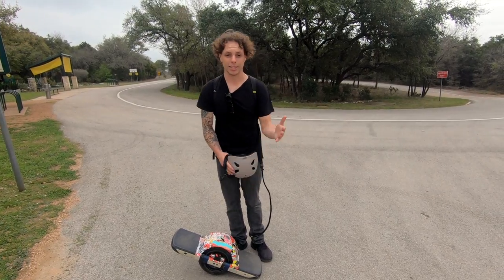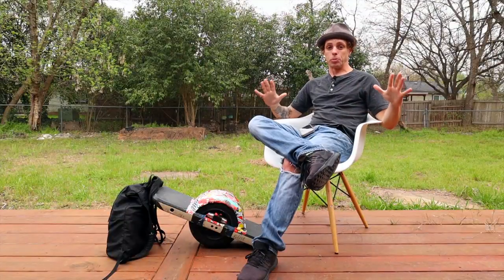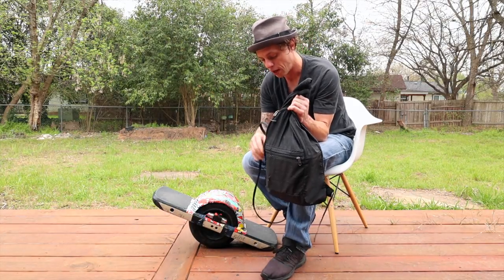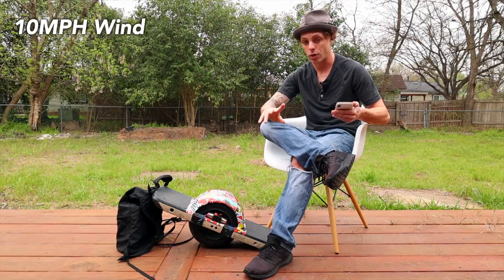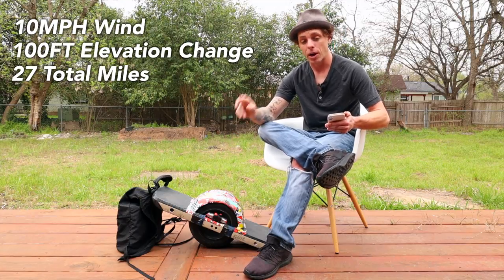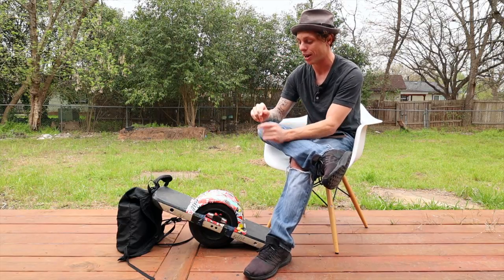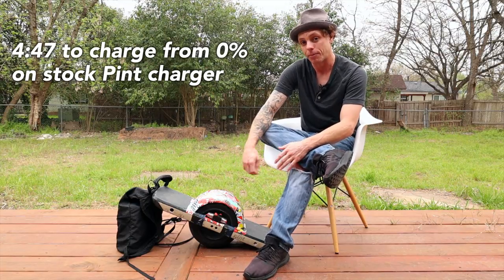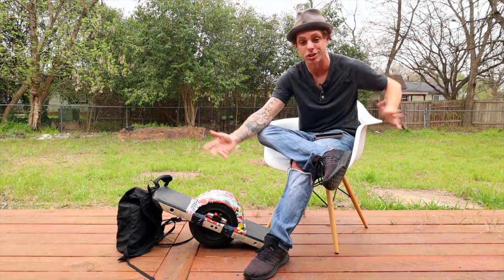Onewheel Pint Extended Battery Range Test - 5.0AH Battery VNR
After installing the 5.0AH VNR setup on my Onewheel Pint I've been itching to take it out for a full range test. In this video I run it all the way from 100% to 1% to see in real world conditions what mileage you can expect to get. I was blown away at the result. Forgot to mention in the video the entire ride was in Pacific mode.

Questions? Leave them down below and I'll do my best to answer them.

*** 4/4/2020 Update - The circuit breaker switch failed. It failed while I was not using it however, switch would not engage. I decided at that point to go ahead and just remove it. I then hardwired the positive directly to the XT60 connector. I plan on possibly adding a inline fuse within the controller box in the future. Because of this I do not recommend using the switch I used in the video. ***

Parts used!

Alternative Battery (in case first sells out)

Power Plug

XT60 Quick Connections

14AWG Wire

Heat Shrink Tubing

Cable Sleeve

5-Point Torx Bits

Eagle Creek Daypack

Padded Backpack Insert

Our Kit
Our Regular Mic
Our Wireless Mic
Our Drone